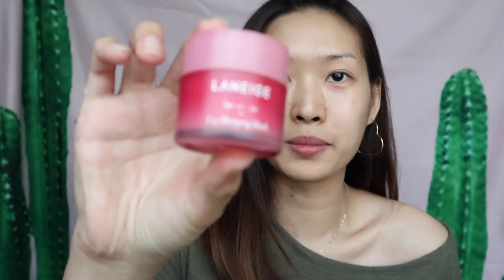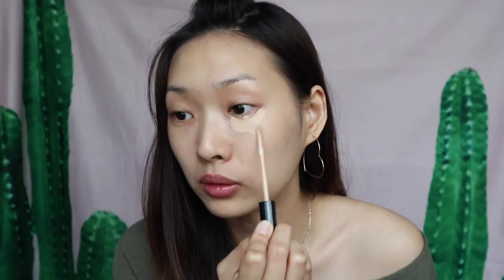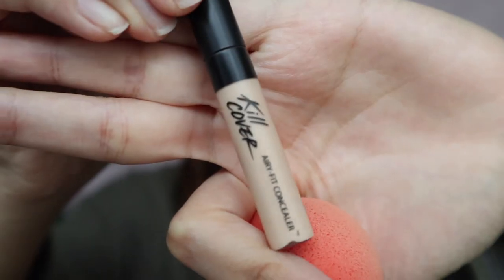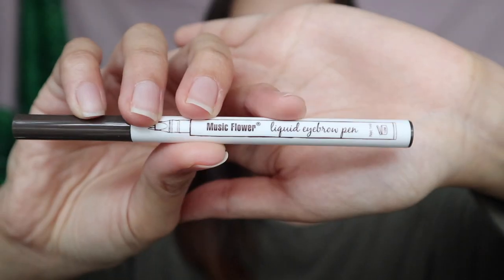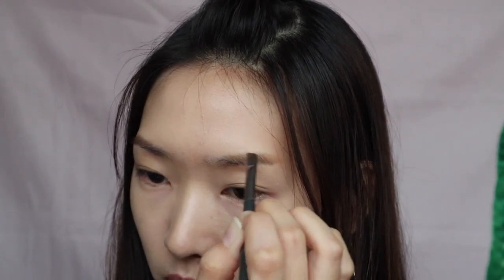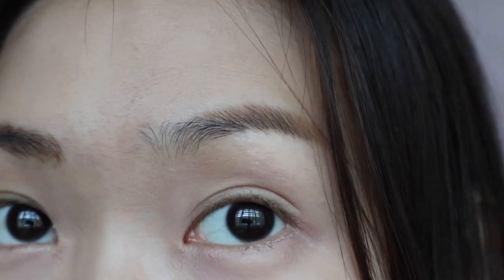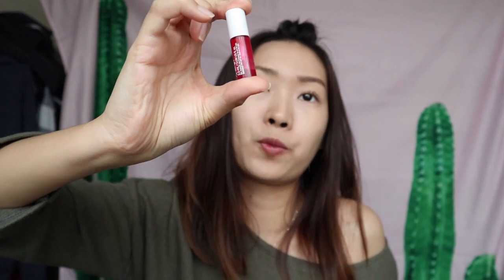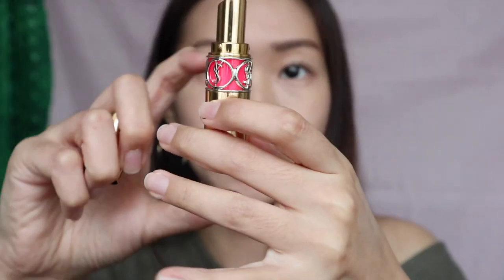No Makeup Makeup Challenge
This is inspired by no makeup challenge. The aim is to create flawless skin without  having heavy makeup. How do you think? Was this challenge success? Love you!

Products used:
Laneige Lip Sleeping Mask Berry
Holika Holika Naked Face Balancing Primer
Maybelline Fashion Brow Palette Dark Brown
Music Flower Fine Sketch Liquid Eyebrow Pen Brown
Maybelline Angel Push Up Mascara Very Black
Etude House Play 101 Stick 11
Benefit Benetint

Camera I used : M6
Editing Software : Final Cut Pro X
Mic: Rode Video Micro